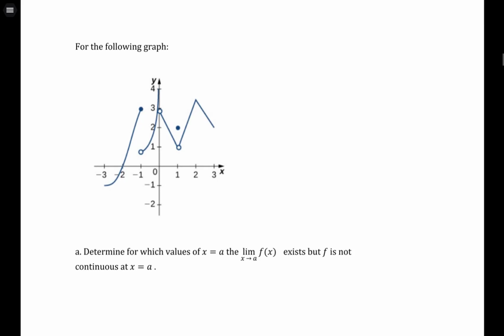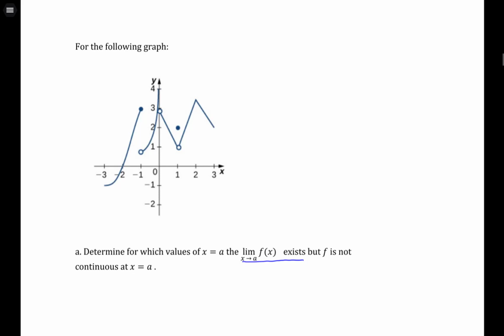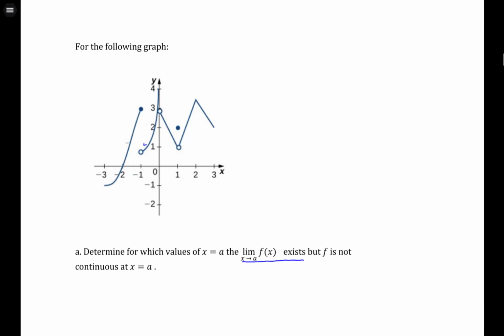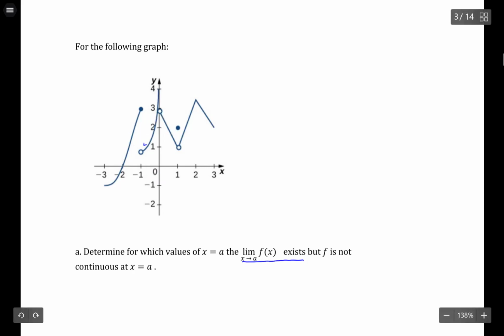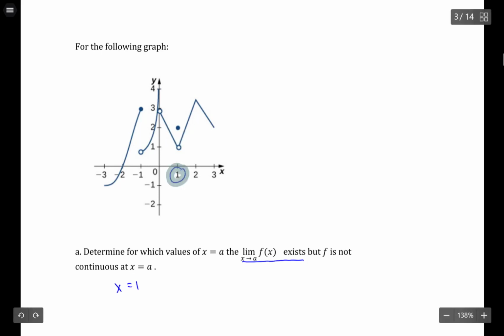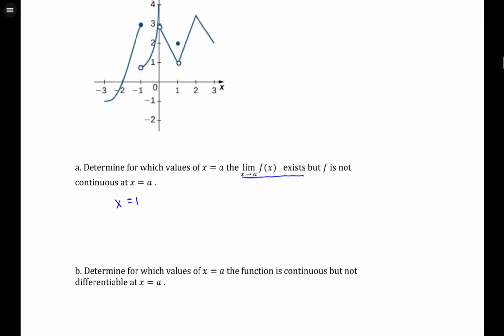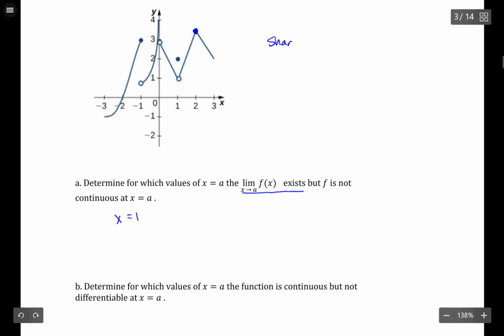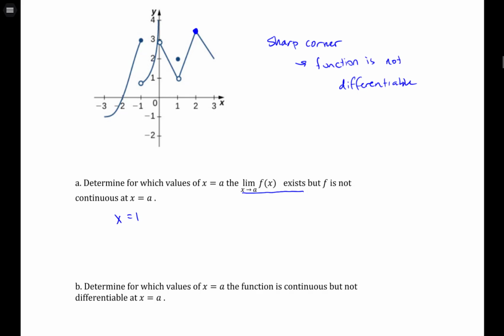Derivatives: Defining Differentiability